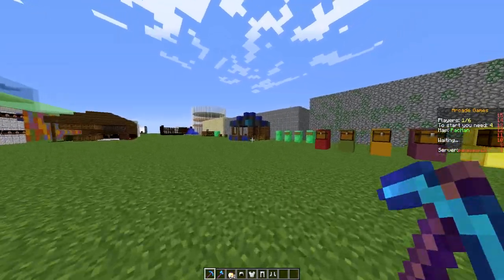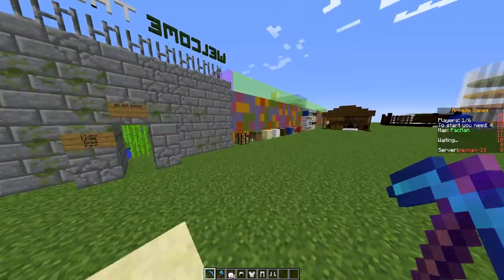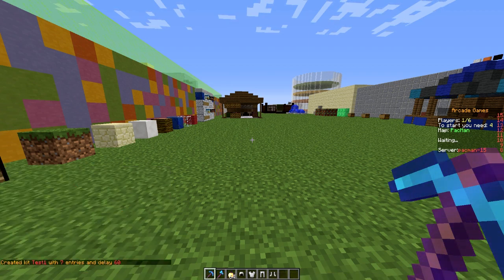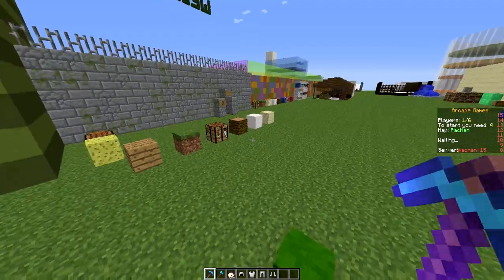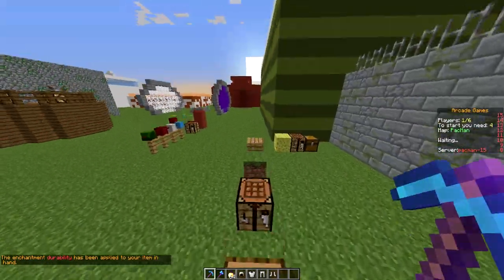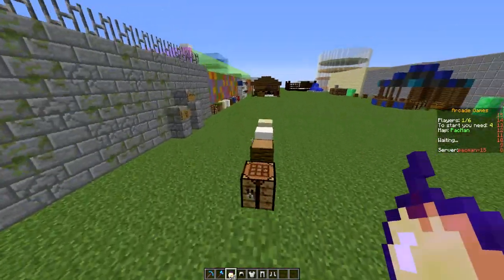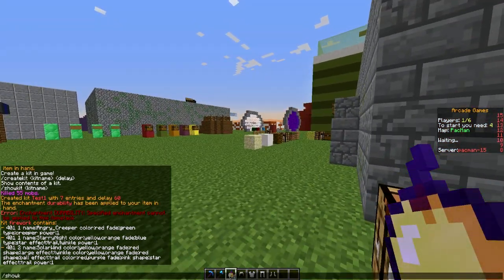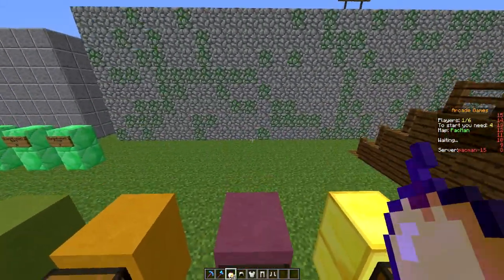Minecraft Plugin Tutorial - EssentialsX Kits